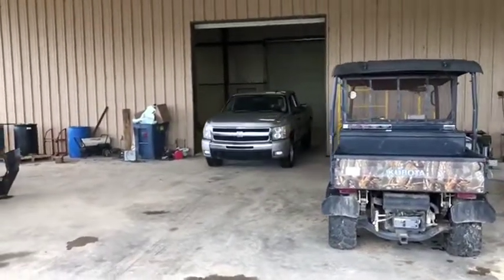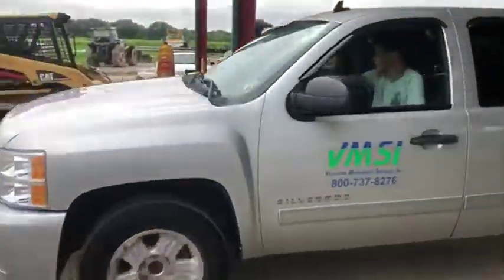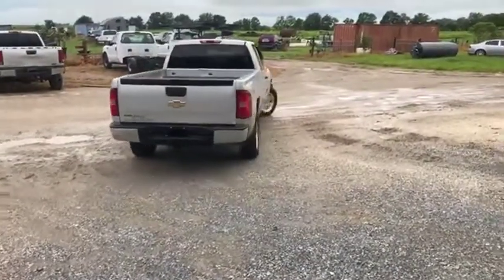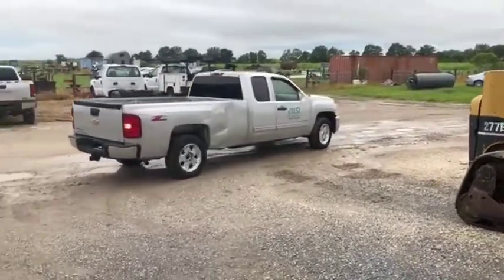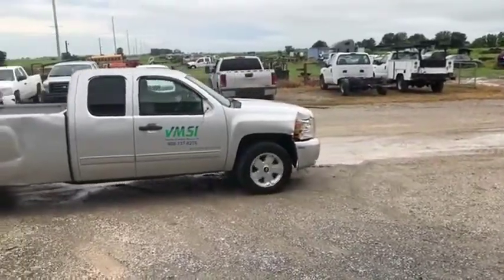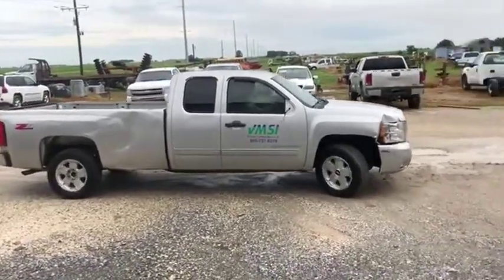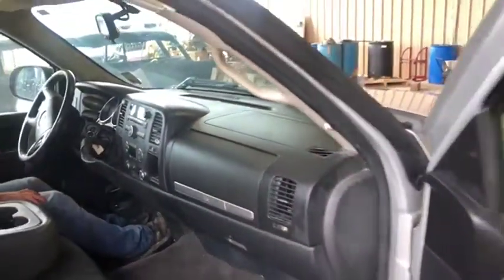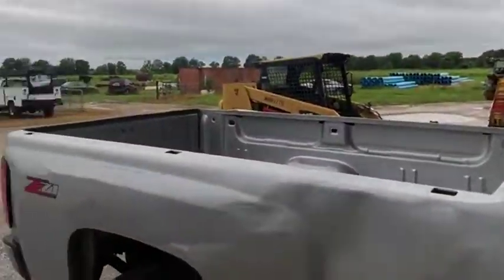2011 CHEVROLET SILVERADO 1500 Z71 For Sale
Title: 2011 CHEVROLET SILVERADO 1500 Z71 For Sale